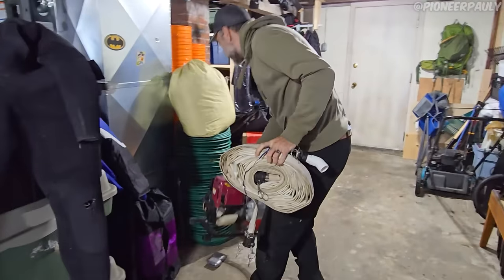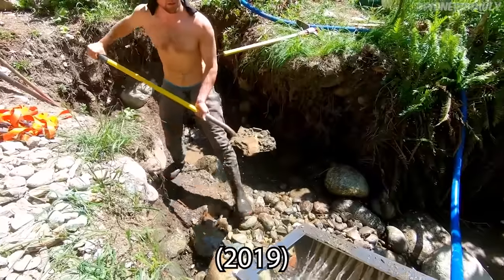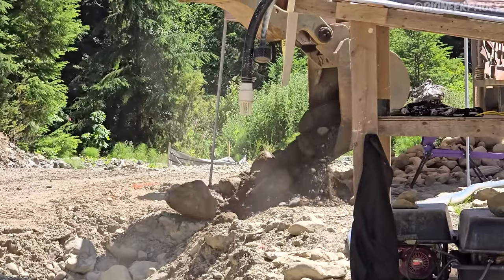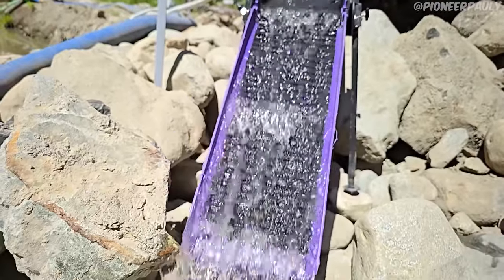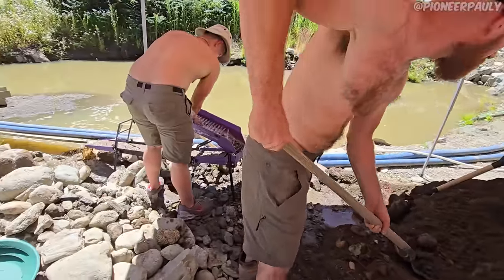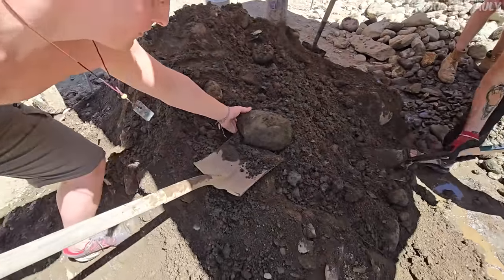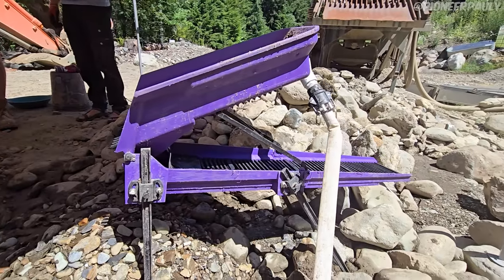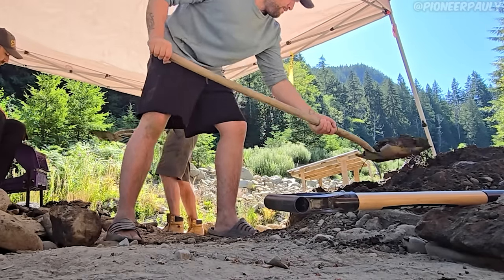Using An Excavator To Highbank The Deeper GOLD!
Today, we visit Andy's commercial gold mine to wash deeper gold filled dirt through our highbanker! We put about 4 yards of dirt through it which is the most I've ever done.. How much gold did we find? Keep watching to find out.. If you want to see more gold hunting or treasure hunting videos please be sure to support the Pioneer family by Subscribing and checking out my other social media!

⛏️OTHER EQUIPMENT I USE:
Garret Supersluice Gold Pan
Small Green Pan
Big Black Pan
Gold Pan 1/4" Classifier
Full Classifier Set
Small Adventure Sluice
My Favorite Snuffer Bottle
Plastic Scoop

0:00 - Gold Prospecting with an Excavator
0:57 - Setting Up the Highbanker
3:01 - Excavating Virgin Soil for Gold
6:06 - Highbanking Operation in Action
9:39 - Gold Panning and  Gold Cleanup
12:44 - Final Gold Results and Totals